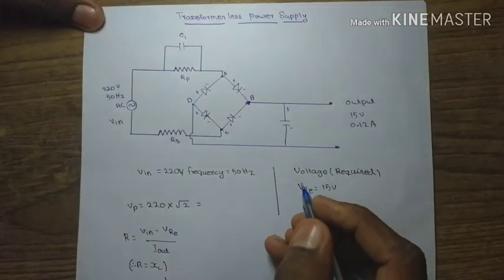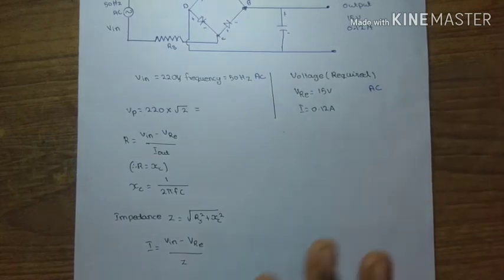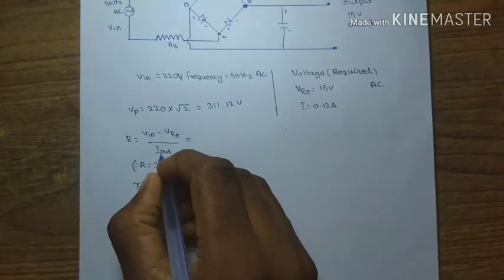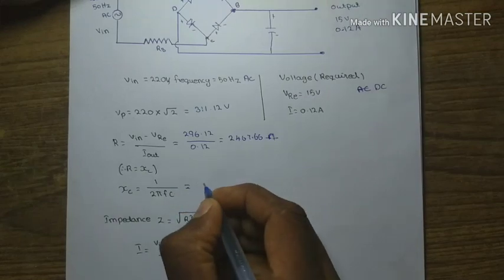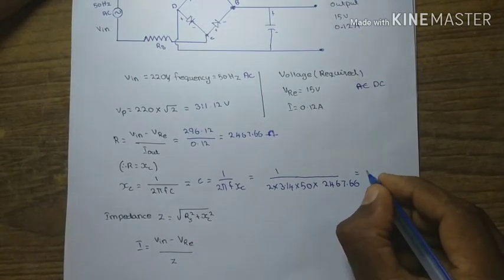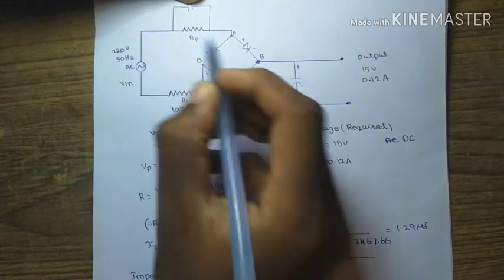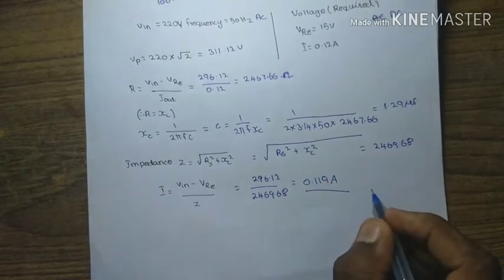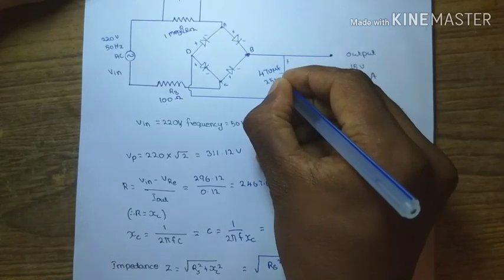How to make transformer less power supply and calculate the value of capacitor.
Components for the circuit
225J 400v
4× IN4007
470microf capacitor
1 mega ohm resistor
100ohm resistor
PCB board